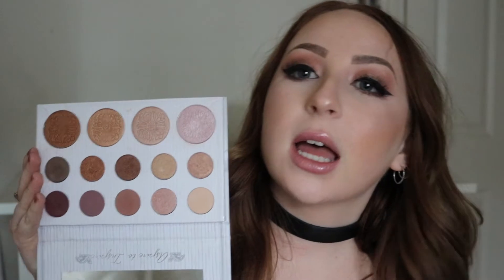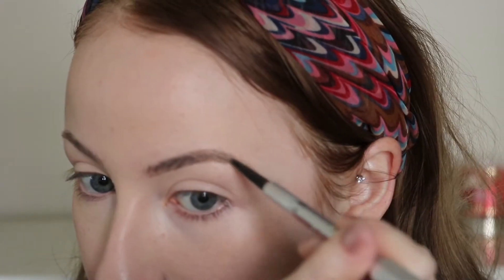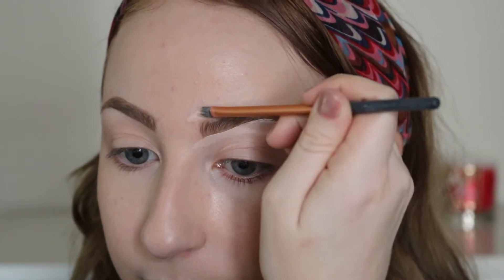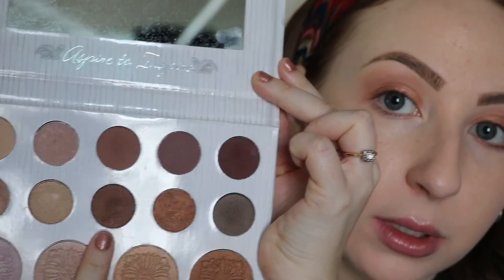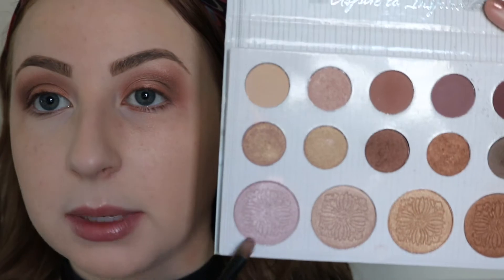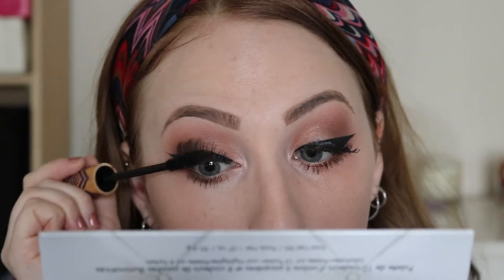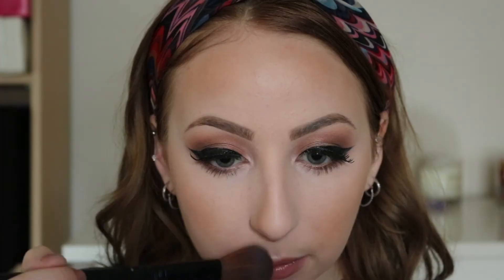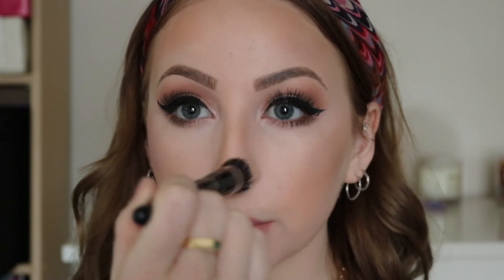BRONZE MAKEUP TUTORIAL | CARLI BYBEL PALETTE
Hey everyone this is my first makeup tutorial for youtube ! It's a easy bronze smokey eye using the Carli Bybel palette! I'm obsessed with it!  I'm no makeup artist but i just love playing with makeup and i had a lot of fun creating this look. Also just want to point out I'm not perfect i stumbled over my words in my voice over but I'm still learning how to do all of this so bare with me!!  But regardless i hope you loved this look! leave a comment on what you would like to see next!

Products used
Tarte Amazonian Clay foundation/  Fair
Benefit Ultra Defining Brow pencil/ 2
Carli Bybel Palette BH Cosmetics
Loreal Hydra Perfecte Translucent Powder
Tarte Tartiest Clay Paint Liner /black
Tarte Amazonian Clay Mascara GIfted/ Black
Laura Geller Blush n Glow/ Tropic Hues/Tahitian Glow
LORAC Gloss / Creme Brûlée